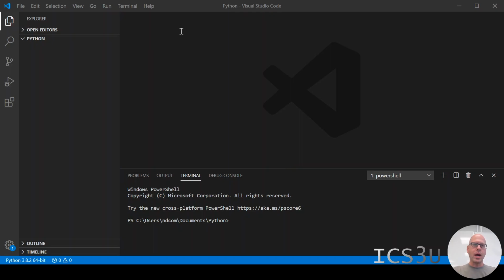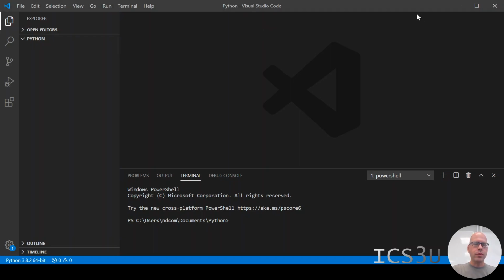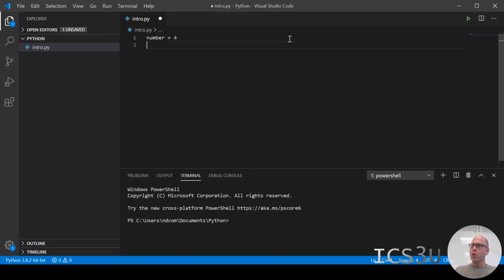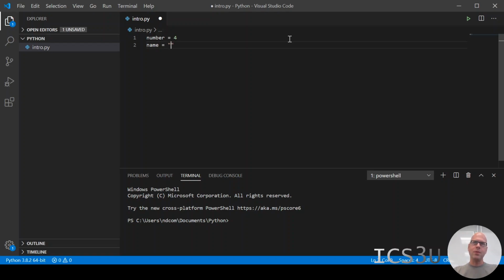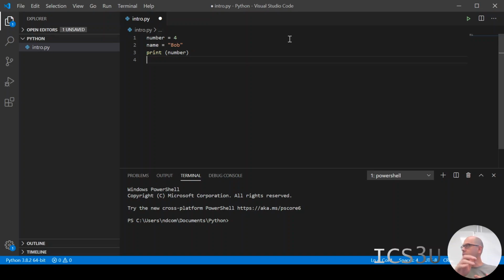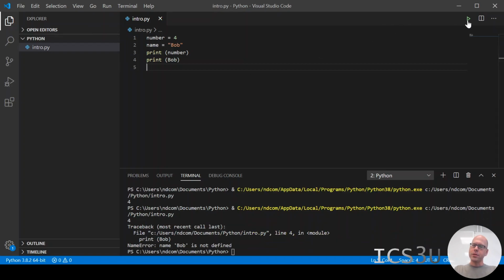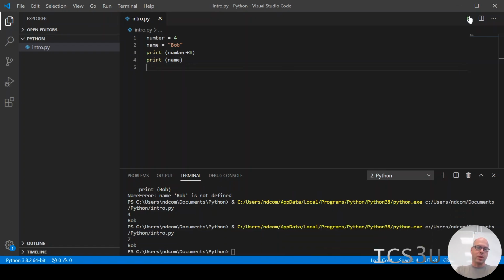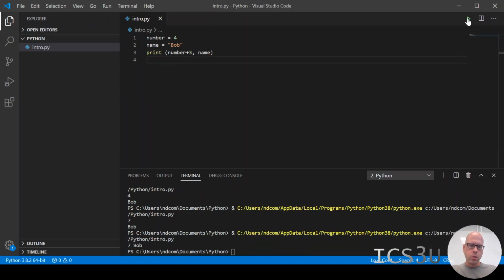ICS3U intro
Introductory Lesson for ICS3U